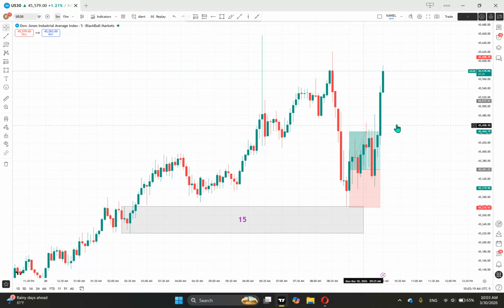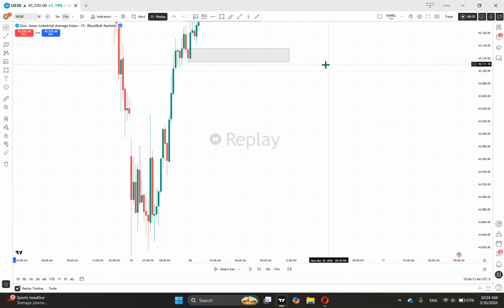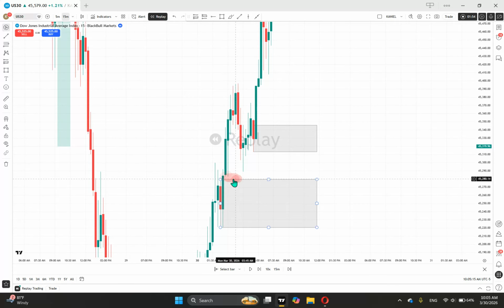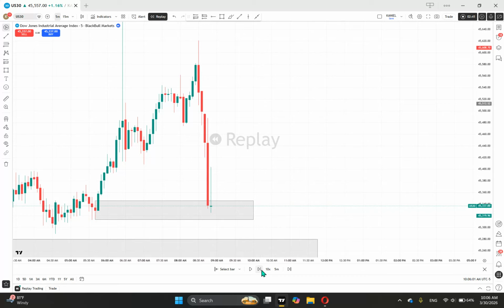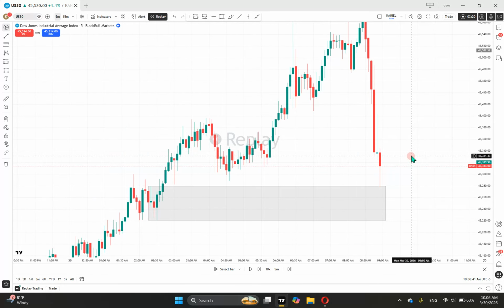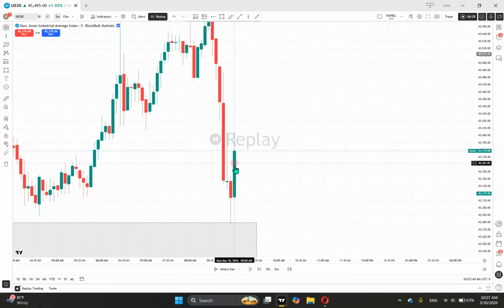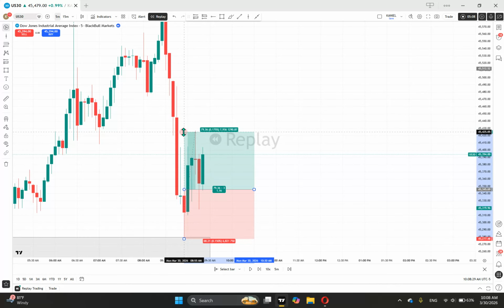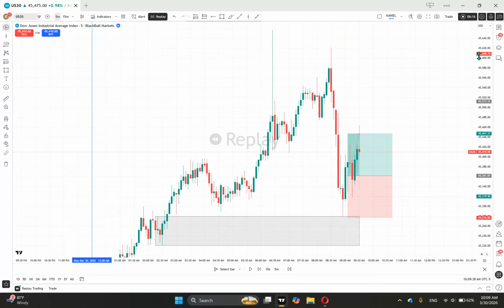SUPPLY AND DEMAND TRADING | US30 WIN ✅